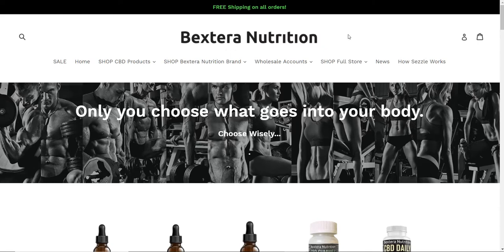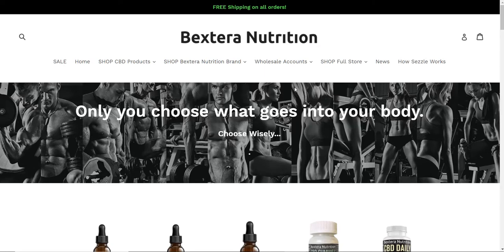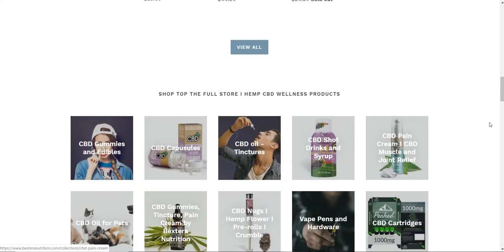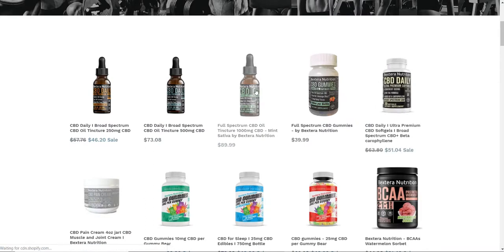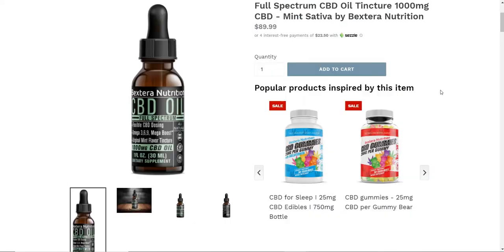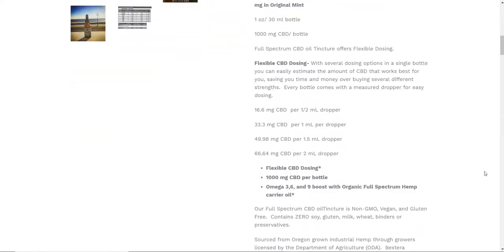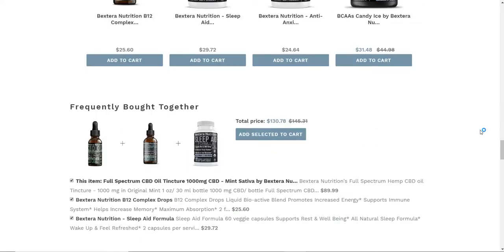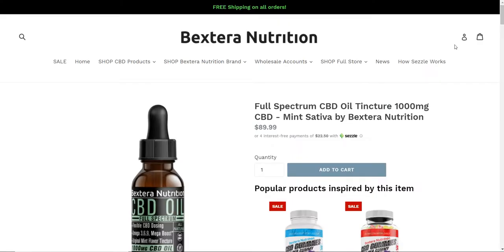Michelle Critiques Health Bextera Nutrition A Supplement Distributor & Wholesale Dropshipper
In this video, I critique Bextera Nutrition, a supplement company.  I offer tips for improving site conversions.  You'll see a mockup of the modifications I suggest for the logo.  I also address what I believe to be a major design flow with the cross sells.

If your a dropshipper looking to get into the supplements niche, watch all the way to the end because you'll learn how to get into the supplement business using Bextera Nutrition as a supplier and they've got perks!